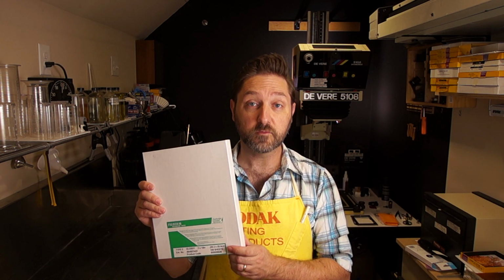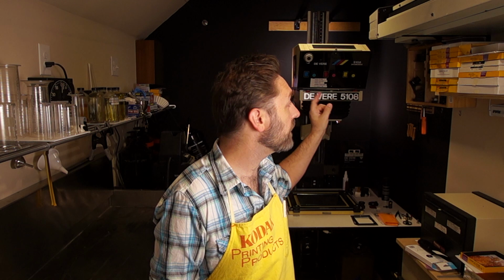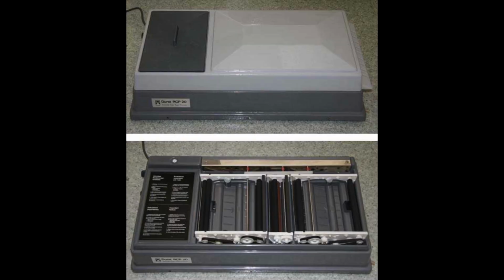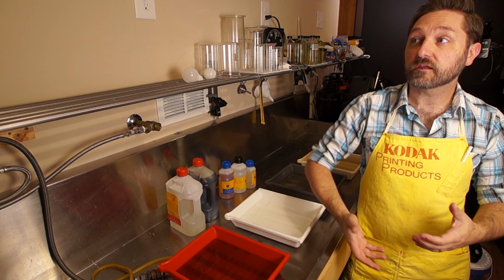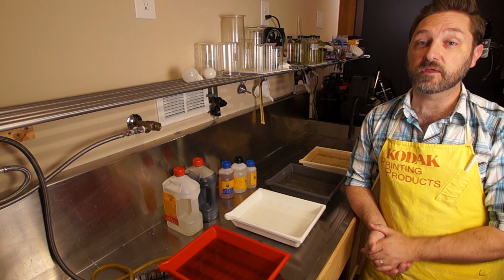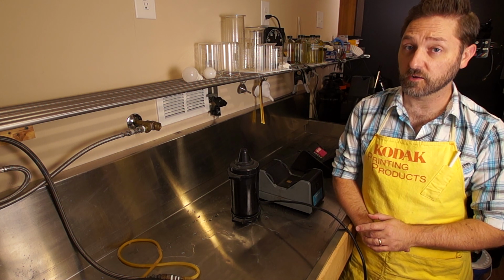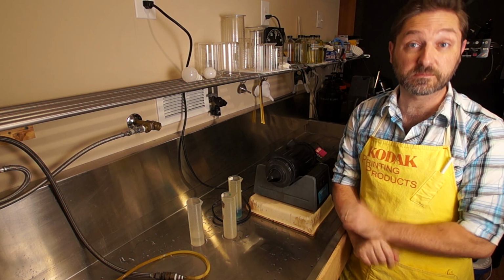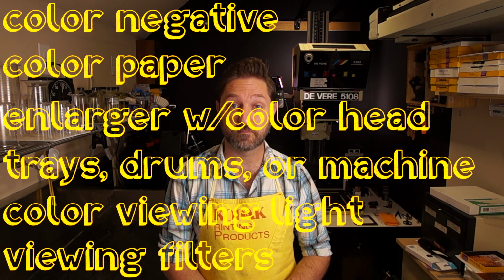RA-4 Printing, pt 1: Tools and Materials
This is part one of a three part series on making an RA-4 color print in the darkroom.  This video covers the tools and materials to make a print.  Part two will go over the basic steps to exposure and correct for color balance, and part three will look at more advanced techniques.  The basics are outlined in Kodak J-39 for reference, and I will be using Kodak RA4-RT chemicals.  These make 10 liters each of developer and blix, but if you do not want to mix that much at once, I recommend reading Kodak CIS-49 Preparing Smaller Than Package Size Amounts.

Some useful links:

Kodak J-39 Tray, Drum, and Rotary-Tube Processing with Kodak RA Chemicals